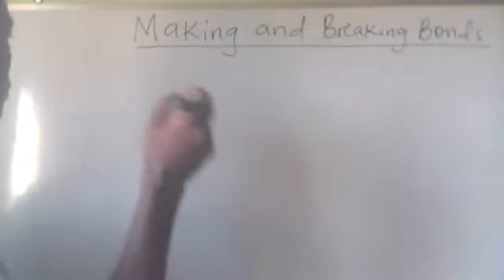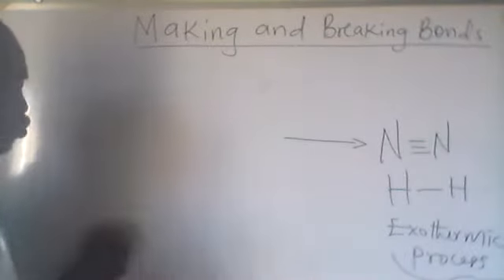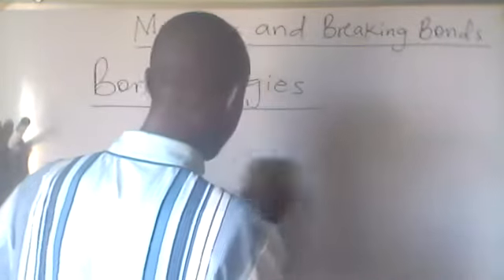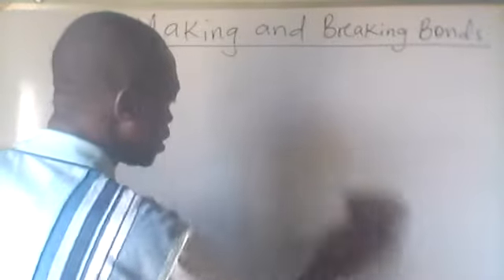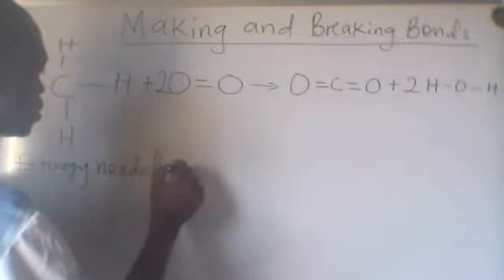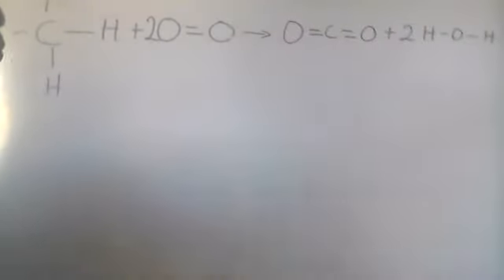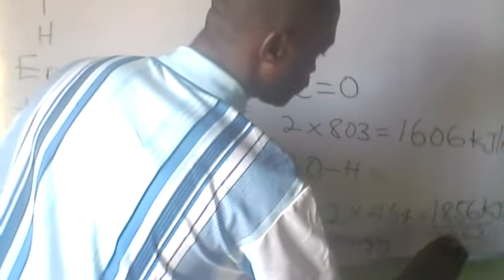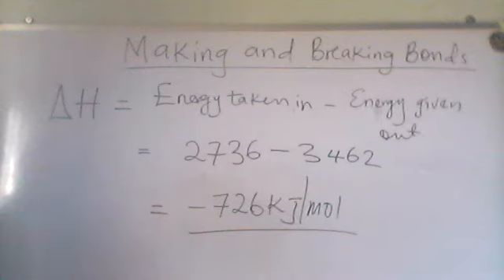MAKING AND BREAKING BONDS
THIS VIDEO EXPLAINS HOW TO CALCULATE CHANGE IN HEAT ENERGY